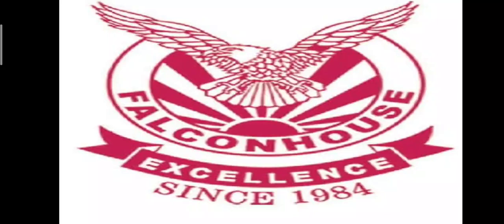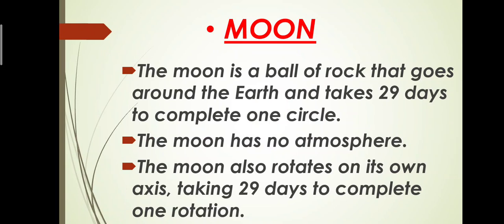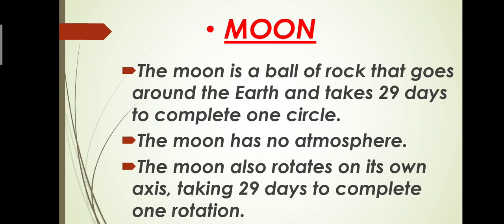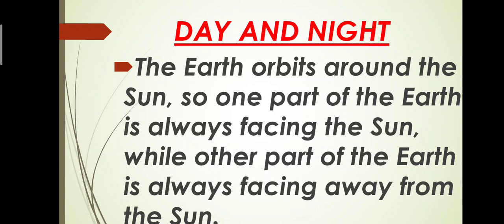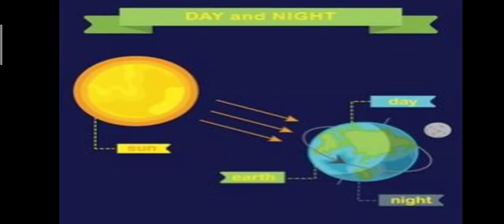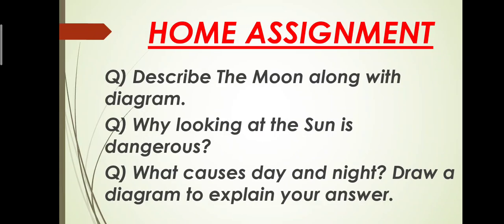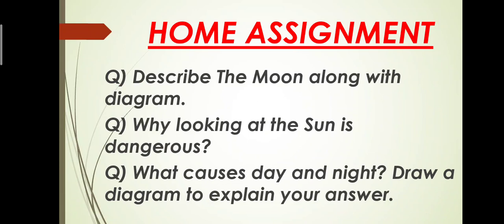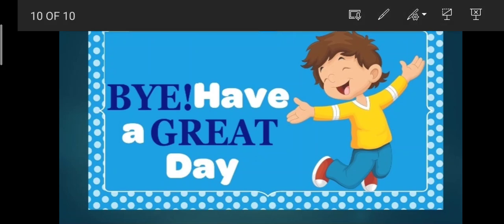General Science L-III Ms Maha Rehan Monday 31-05-21.